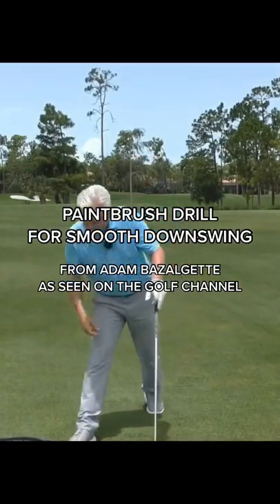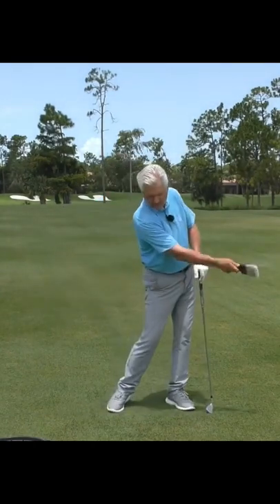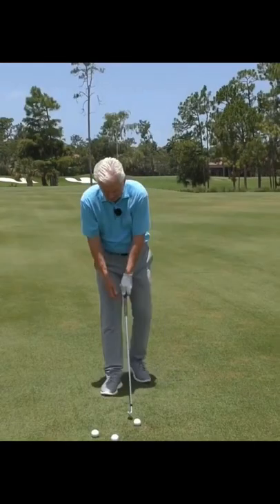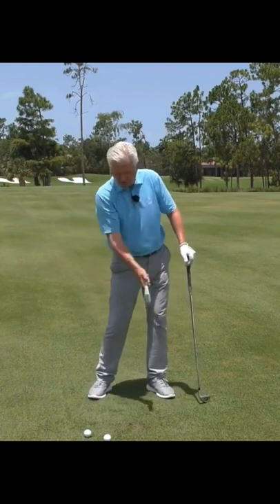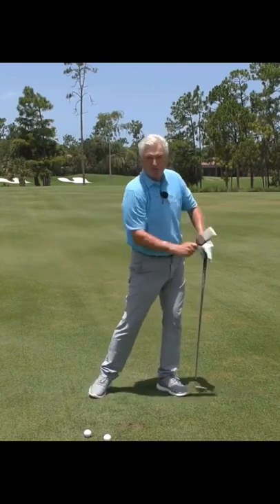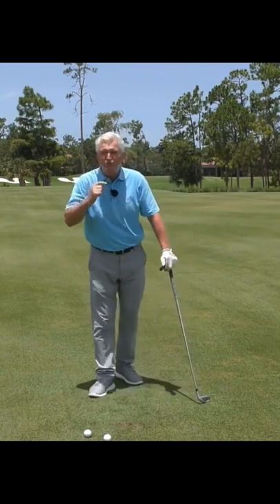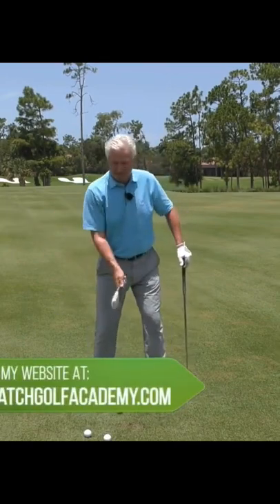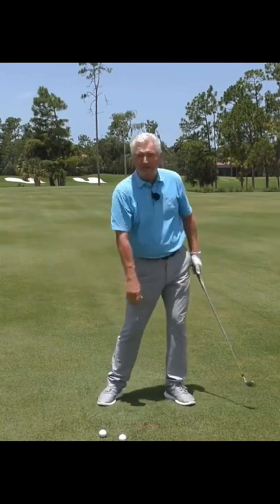Like, comment, and subscribe for more drills!